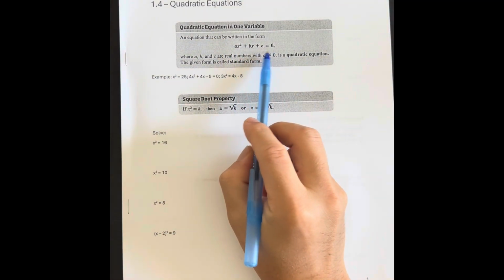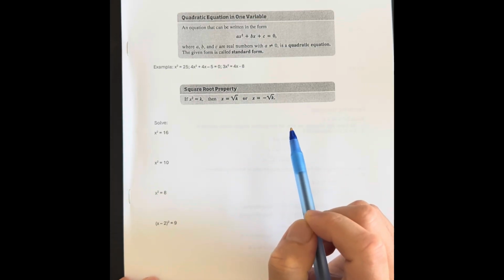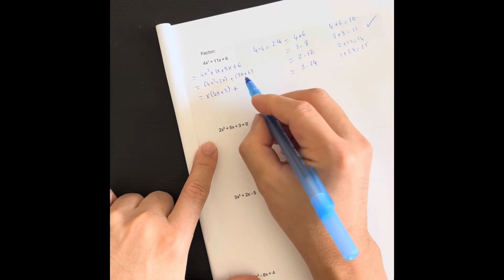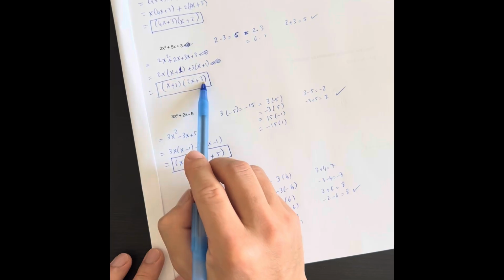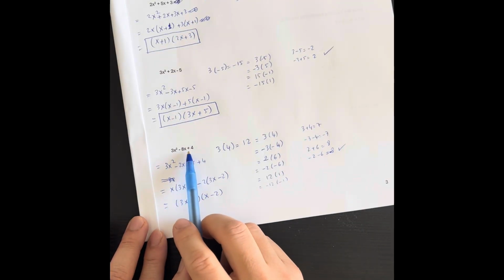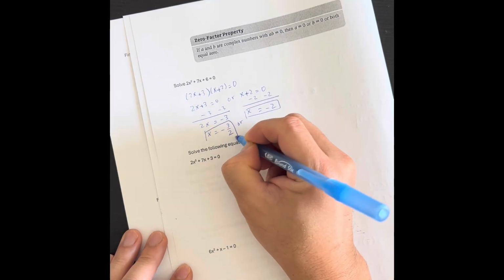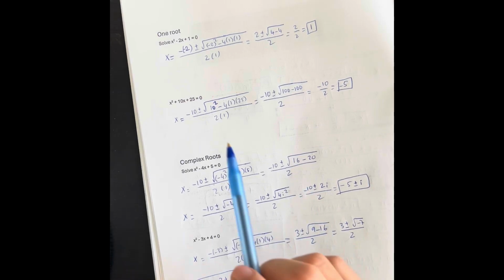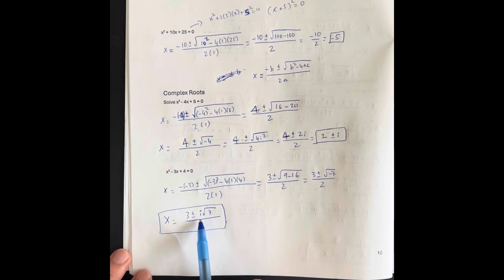1.4 Quadratic Equations